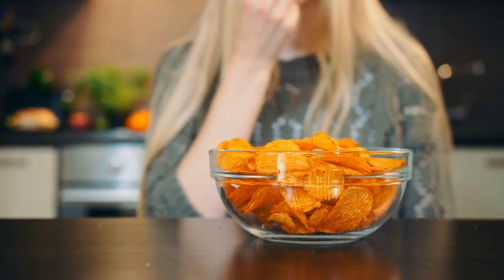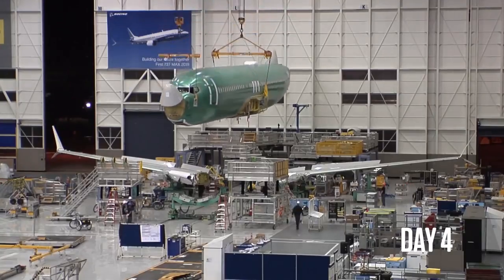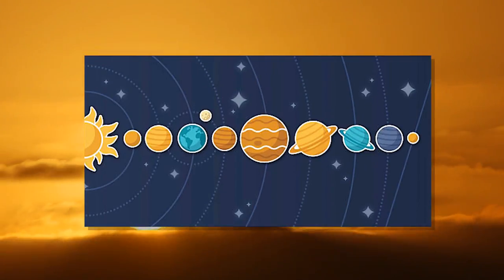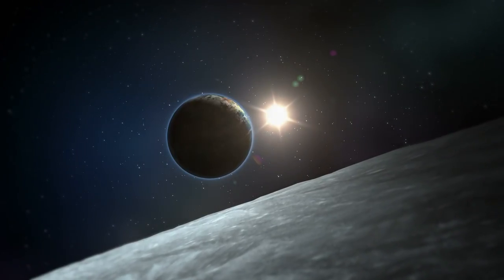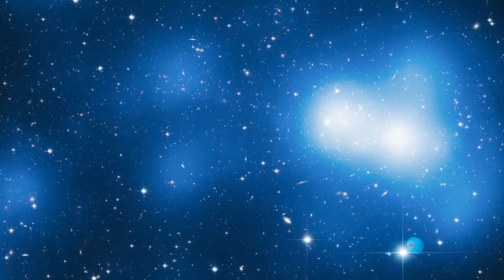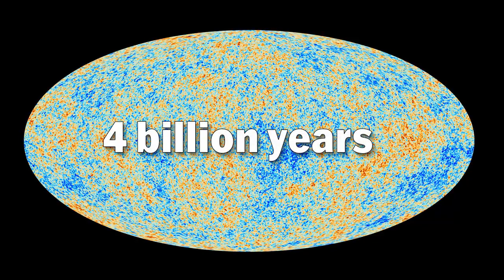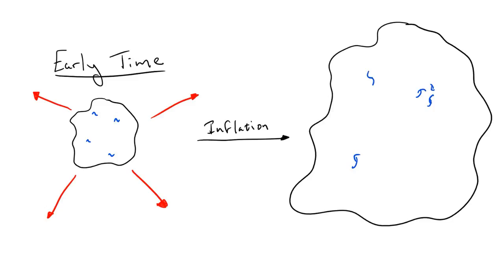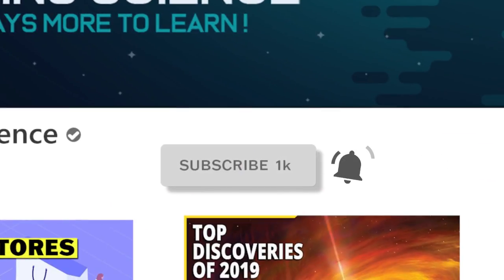What is the Largest Thing in the Universe?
What is the Biggest Thing in the Universe?

After you eat a family-sized bag of chips or an entire footlong from Subway, you might feel pretty big, but I’m here to tell you, thankfully, you’re nowhere near the size of some of the largest objects in our universe.

Mankind has built up some truly amazing things; the empire state building, the Sydney Opera House, the Three Gorges Dam, my faith that maybe the next Fast and Furious movie won’t suck. All true marvels of engineering and willpower, but even these massive feats pale in comparison to what the natural world can put together.

But the biggest of the big is yet to come. At approximately 10 billion light-years across it’s longest length, the Hercules-Corona (no relation) Borealis Great Wall, also known as the Great GRB wall, stretches across 10% of the observable universe. For comparison, our Milky Way Galaxy only spans some 100,000 light-years.

Discovered in 2013, the Great GRB Wall is a massive superstructure of gas, dust, and dark matter containing billions of galaxies and more than twice the size of the prior largest known object, the Huge-LQG [Large Quasar Group]. And the Great GRB is the biggest largest know structure in the galaxy!

Now you may be wondering if this great wall contains billions of galaxies, why does it count as one big thing, and not a bunch of smaller, but still massive things. By that logic couldn’t you just arbitrarily add more and more galaxies together to get an even bigger object?

Well, you’re not wrong, but what makes the Great GRB Wall unique is that this supercluster is home to a group of tightly packed gamma-ray burst sources in much higher abundance than we see in the normal background of space, and it’s separated spatially from everything around it, making the Hercules Corona Borealis Wall the biggest thing in existence.

Watch the whole video to find out more!

Be sure to check out the partner video on the Smallest Thing Possible from our collaborators over at Zap Physics